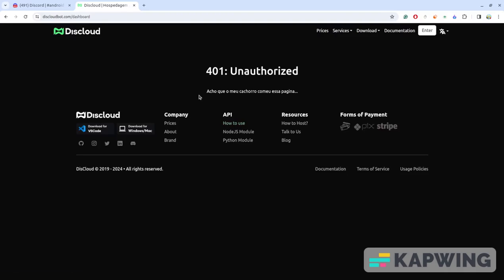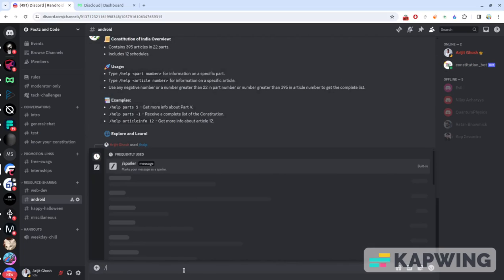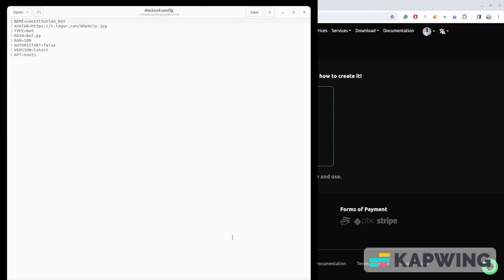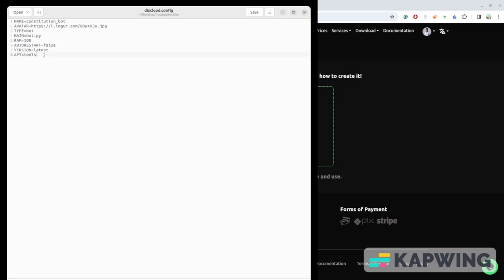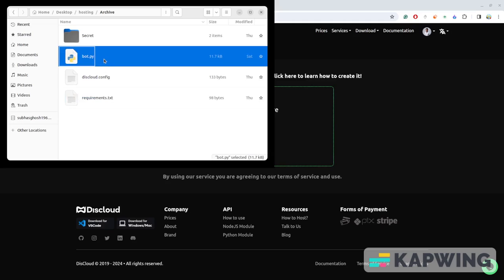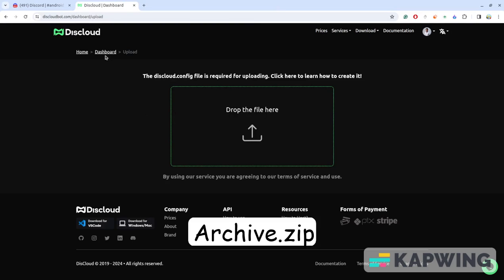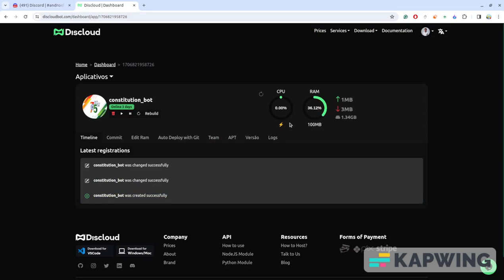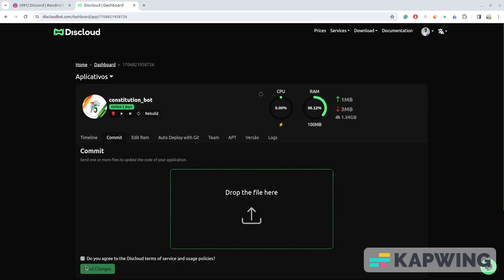How to host Discord Bot for free | @Discloud tutorial | How to use discloudbot to host discord bot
🤖 Hosting Your Discord Bot for FREE with Discloudbot - Step-by-Step Tutorial 🚀

In this tutorial, I'll walk you through the process of hosting your Discord Bot for free using Discloudbot, a fantastic platform that allows you to deploy and run your bot 24/7 without any cost.

⚙️ Steps Covered in the Tutorial:
Introduction to Discloudbot and its features.
Setting up your Discord Bot on the Discord Developer Portal.
Creating a new project on Discloudbot and linking your Discord Bot.
Configuring your bot's environment variables on Discloudbot.
Deploying your Discord Bot using Discloudbot's user-friendly interface.
Testing and monitoring your bot's status on Discloudbot.